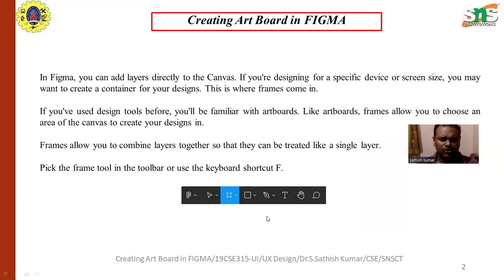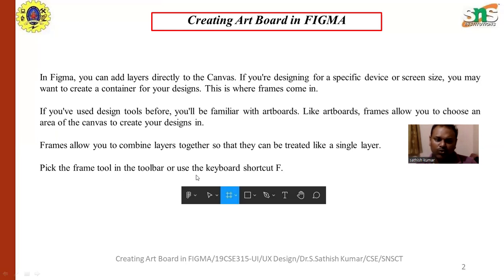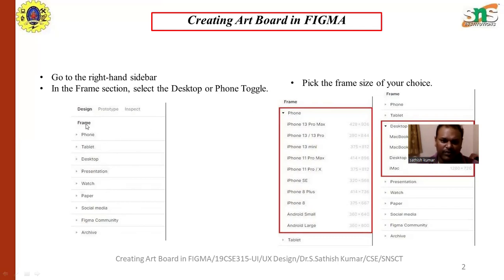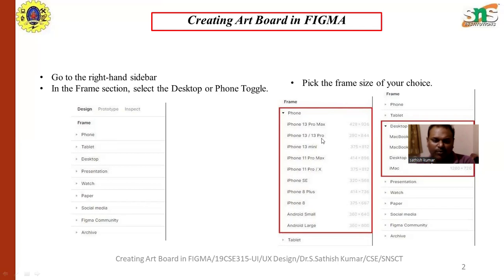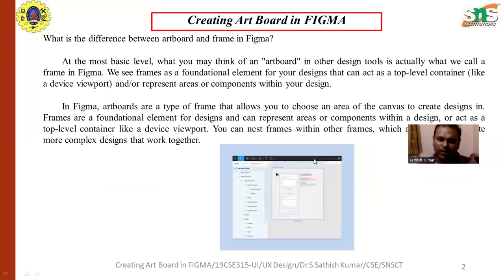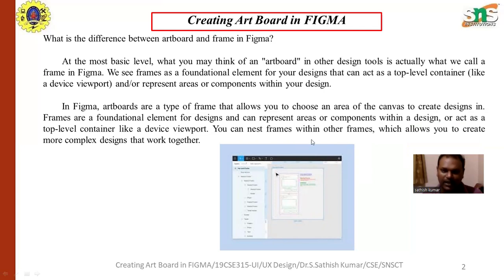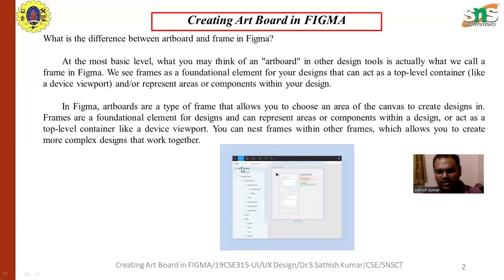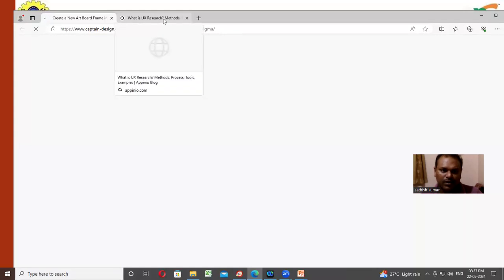Creating Art Board In UI/UX Design